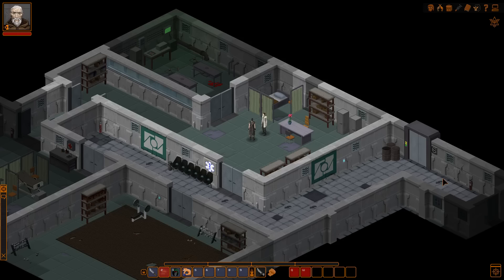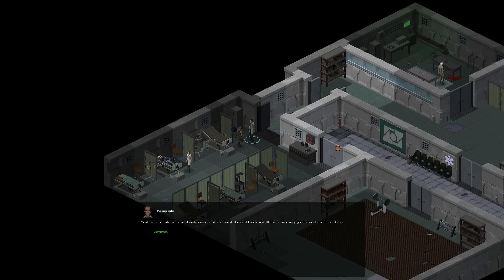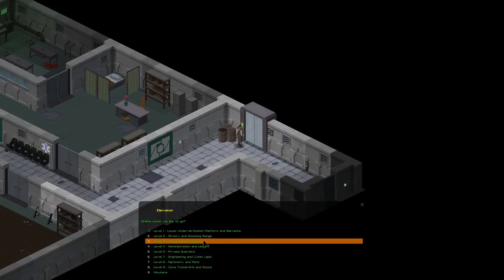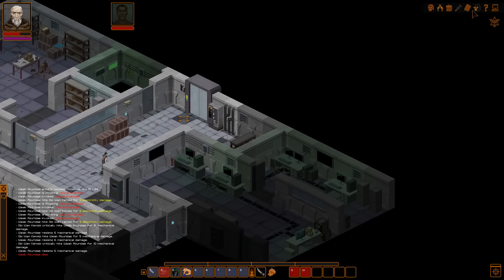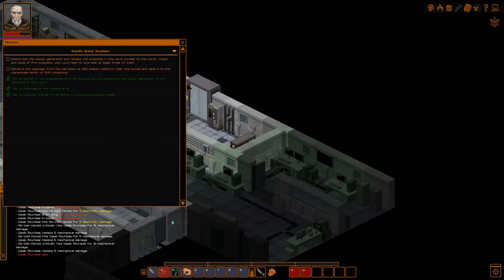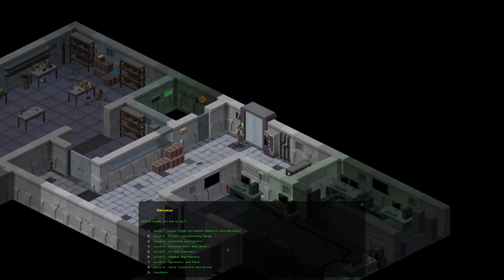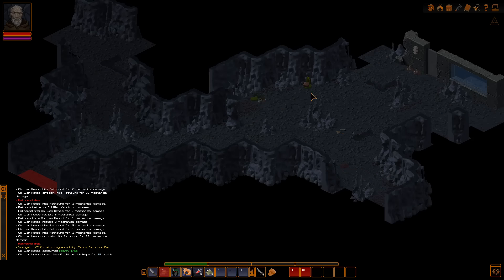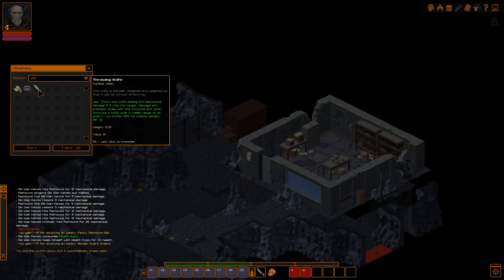Let's Play Underrail Week of Part 3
Let's play Underrail. In this series we will be playing Underrail for a week to deduce whether or not you guys are into it! Underrail is an old school isometric rpg with a look and feel like the original Fallout. So if you're having fun and liking the content then fire some likes, drop some comments and share it with your buddies!

What is Underrail?

Underrail is an old school turn-based isometric indie role playing game that focuses on exploration and combat. The game is set in a distant future, when the life on the Earth’s surface has long since been made impossible and the remnants of humanity now dwell in the Underrail, a vast system of metro